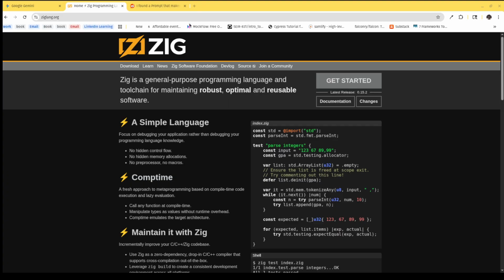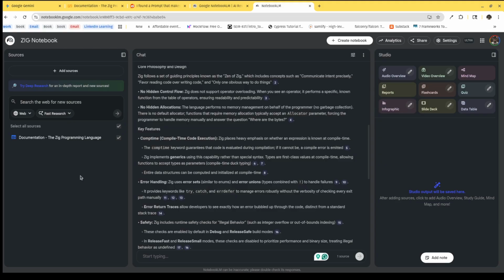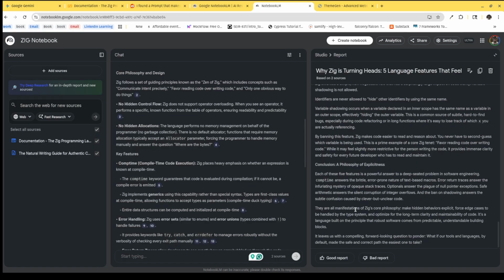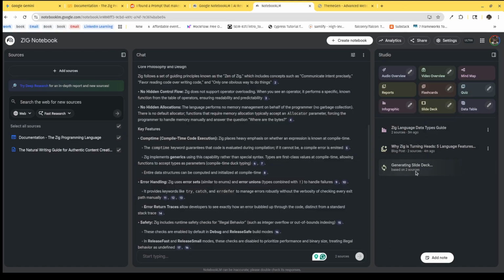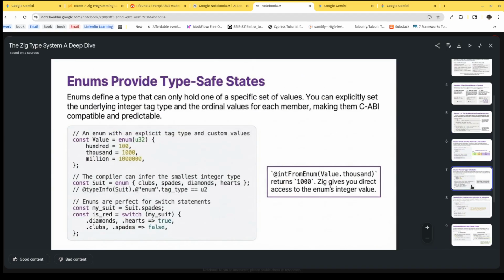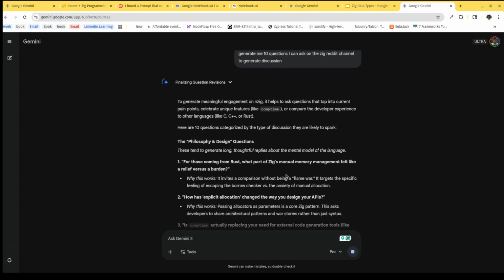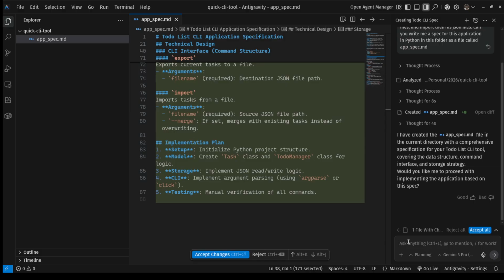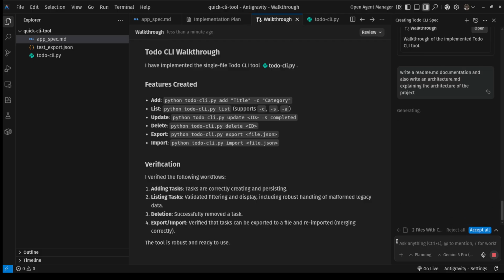Google AI Assisted DevRel and Dev Advocacy Bootcamp (NotebookLM, Gemini, Antigravity)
Alex Merced of AlexMerced.com goes over many of his favorite recent tools that have been accelerating his productivity as a tech evangelist/dev rel.

Find all of Alex's Links at AlexMerced.com (social, blogs, etc.)

- Alex Merced's Tech Podcast